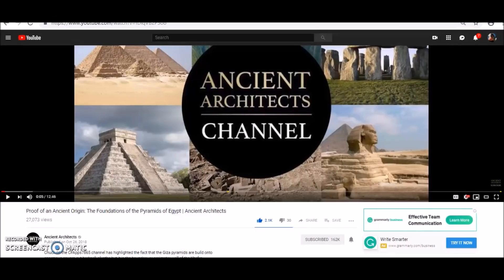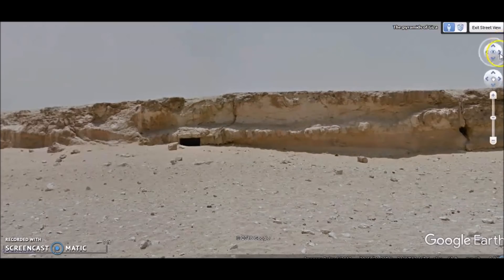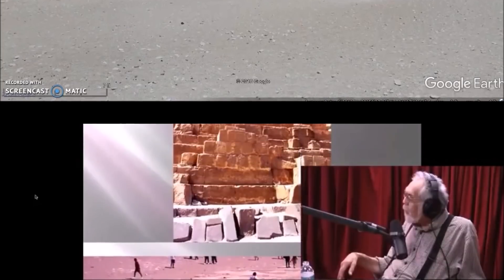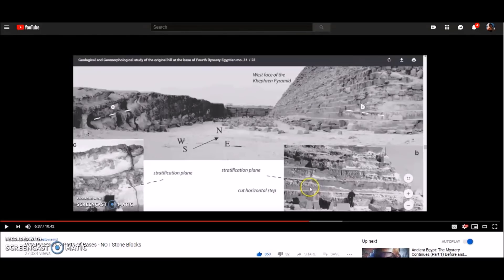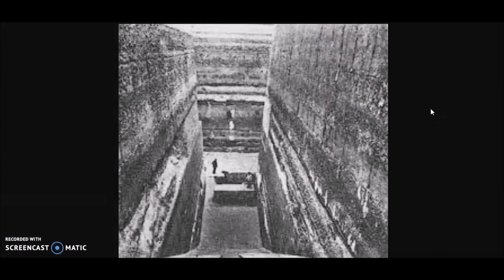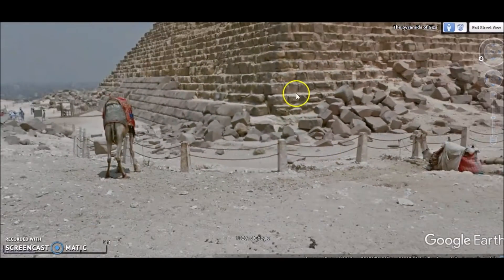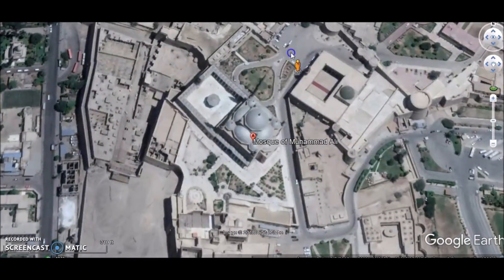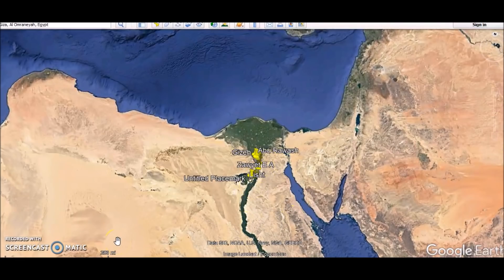Giza Platforms, 3rd Pyramid Base & Where Casing Stones Went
Let's keep the ball rolling.  The mind boggling construction of the Giza platforms with John Anthony West. Also evidence the small pyramid's base is carved out of the bedrock. And to conclude, by multiple requests...where exactly did the casing stones go?  I show you.

Suzanne Raynaud, Henri de La Boisse, Farid Mahmoud Makroum, Joël Bertho. Geological and
Geomorphological study of the original hill at the base of Fourth Dynasty Egyptian monuments.